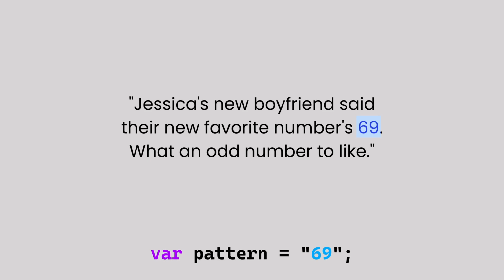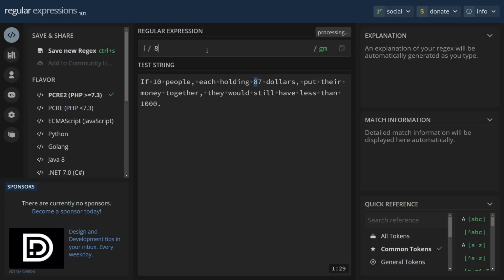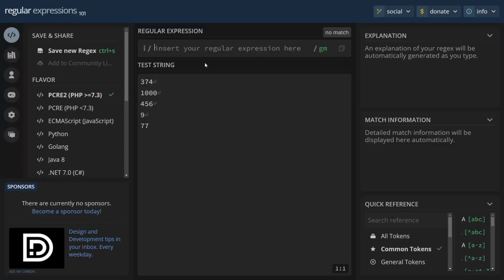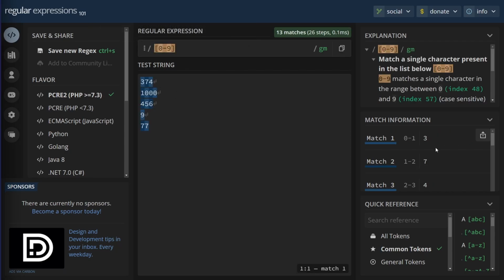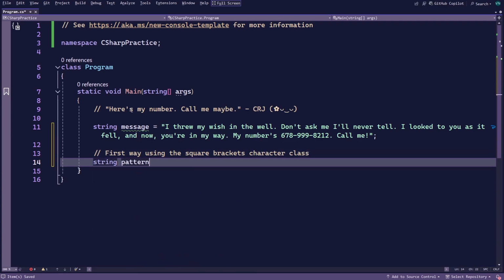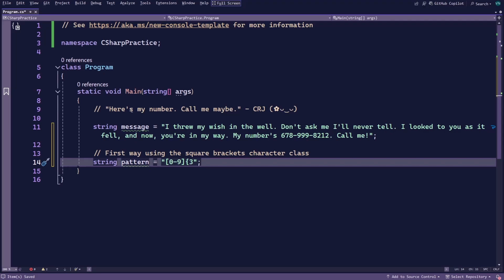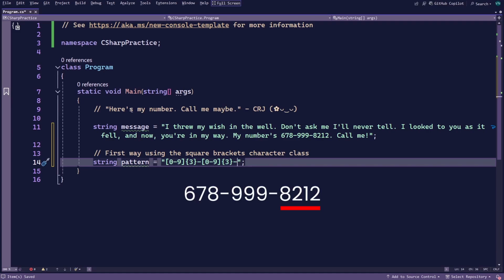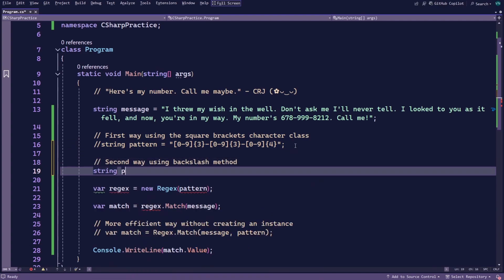How to Match Numbers (Phone Number Example) - RegEx Beginner Tutorial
If you want to match numbers using regular expressions either in C#, JavaScript, Java, or Python, you can use character classes with a numbers range.

Matching numbers using regex can also be done during password validation to ensure the password includes digits.

This regex beginner tutorial covers how to match phone numbers using regular expressions primarily in C#, but the concepts also apply to other programming languages.

There are many free online regex testers, but Regex101 is the one I use to test my regular expressions in real time as I'm writing them, so I can vouch for it. (NOT SPONSORED)

*The girl in the video is not Jessica. Found the image on Pinterest.

Timestamps:

00:00 - Simplest Way to Match Numbers Using Regular Expressions
00:45 - Different Ways of Matching Numbers Using Regular Expressions
01:38 - How to Match Non-Numbers Using Regular Expressions
02:12 - How to Match Numbers Greater than 9 Using Regular Expressions
03:05 - How to Extract Phone Numbers Using Regex (Visual Studio Demo)
06:05 - Claim Your Custom Sasuke Theme for Visual Studio
06:36 - Quick Recap
06:48 - What's Next?